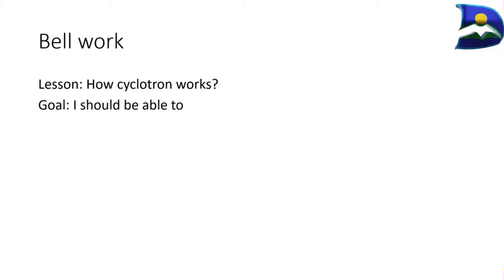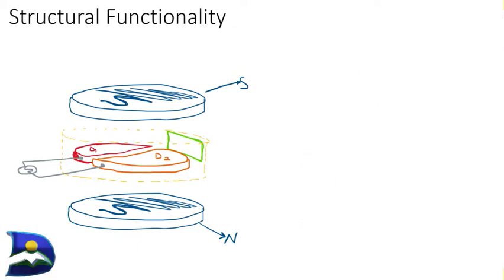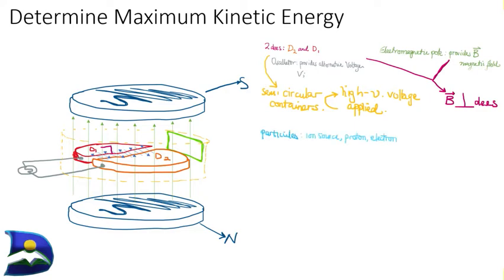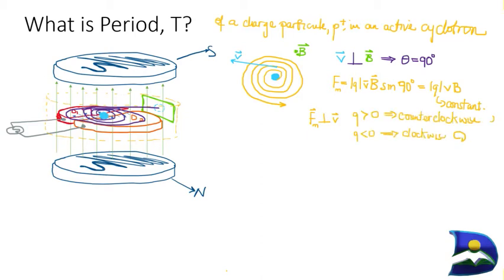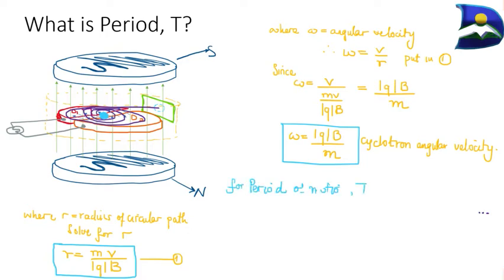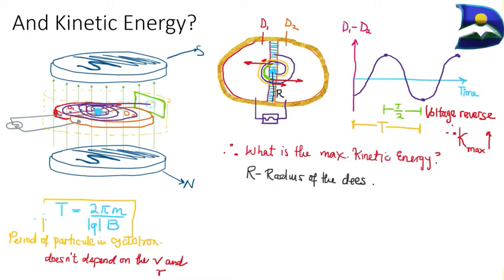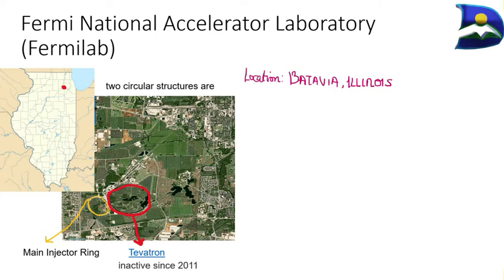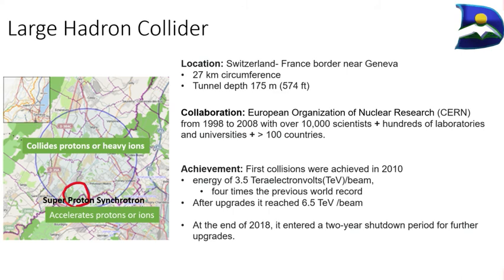All about CYCLOTRON: Period, maximum Kinetic Energy and Applications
This video introduces you to the functionality of a cyclotron which accelerates small ionize and charge particles to a point where they gain kinetic energy. The application of this large accelerator leads to a collision with other particles that may lead to the discovery of other small subatomic particles. We will derive the period, angular frequency, maximum kinetic energy formula where the relativistic effect is negligible.